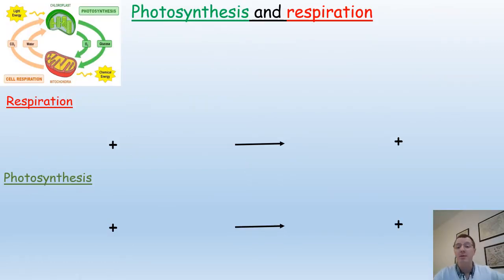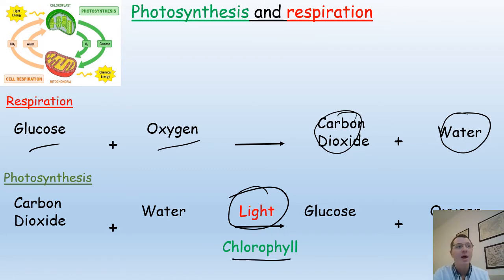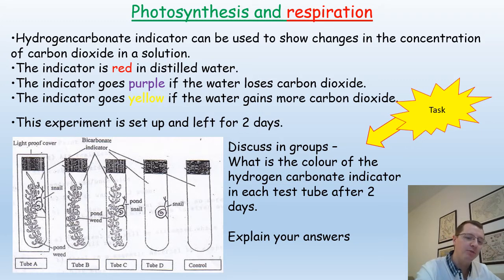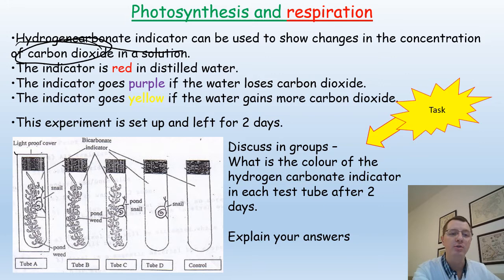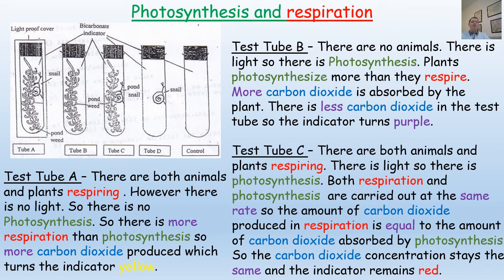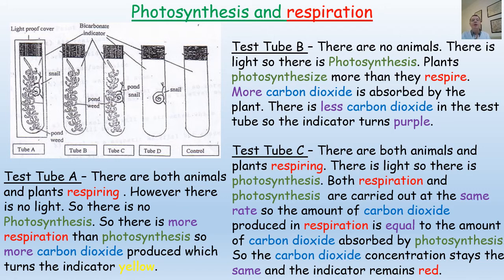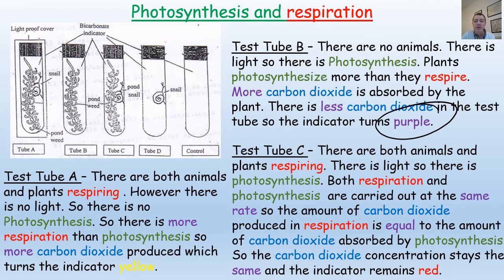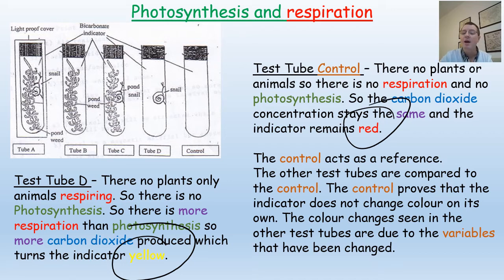Photosynthesis Vs Respiration - Edexcel International GCSE Biology / Double Science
This video covers the following content - Photosynthesis and Respiration for Edexcel and Cambridge International GCSE - Biology and Double Science